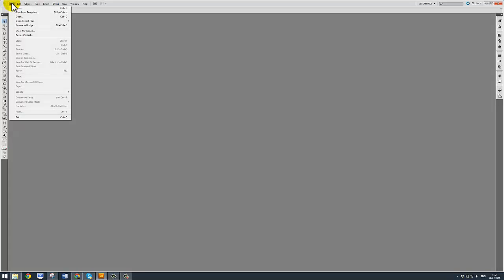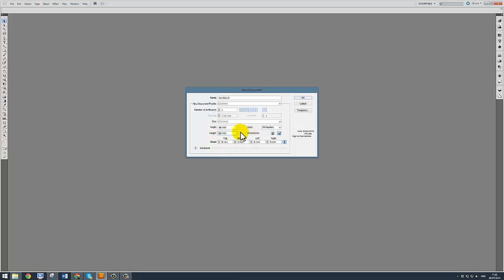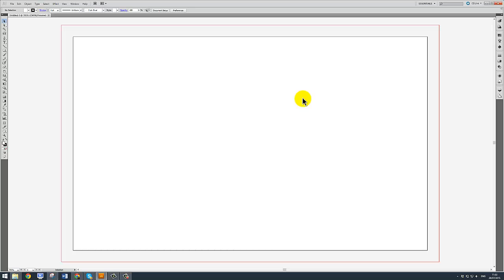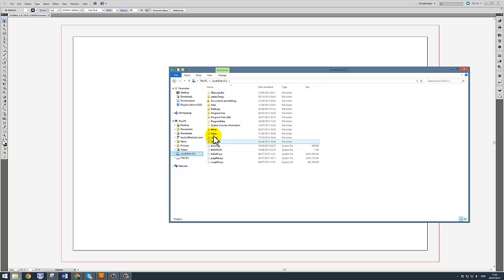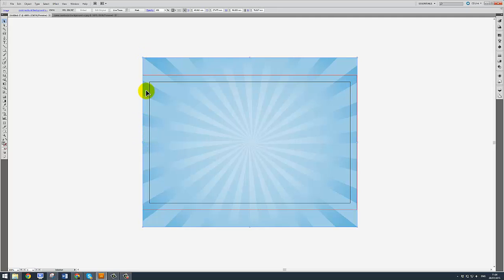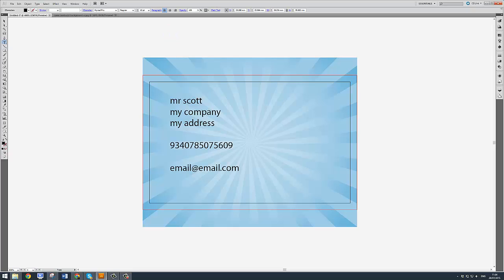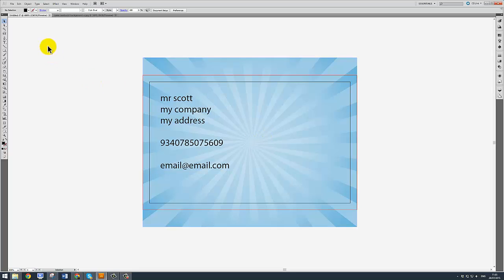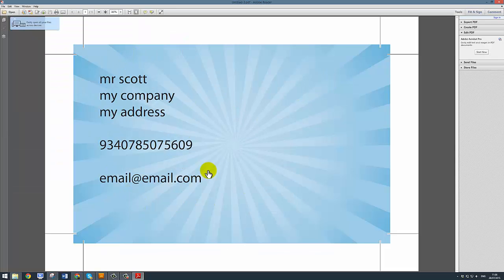preparing a document for print in adobe illustrator